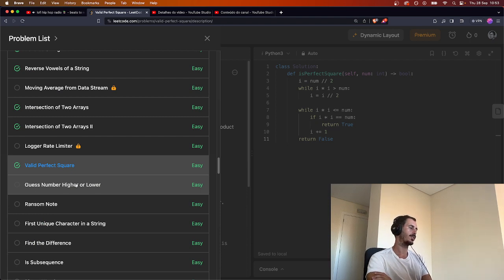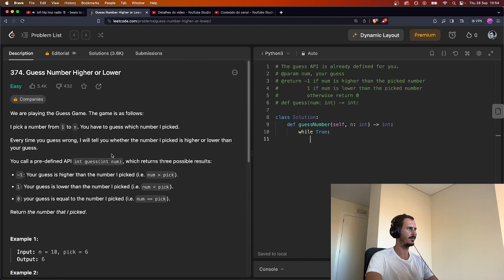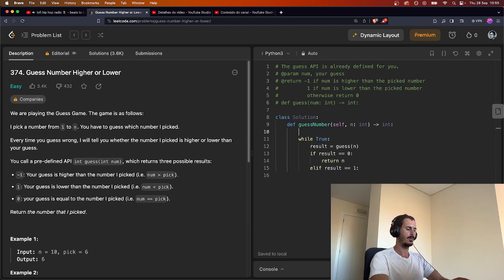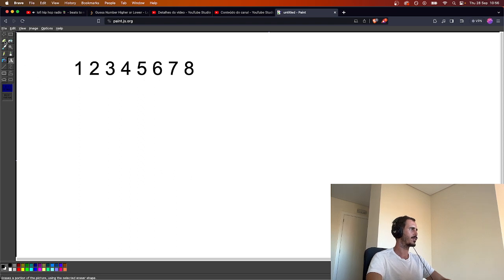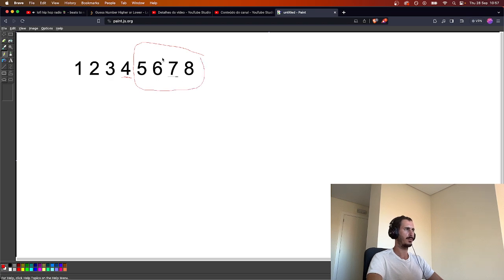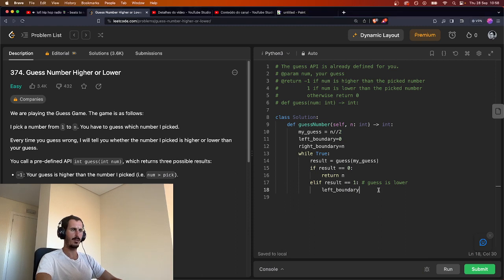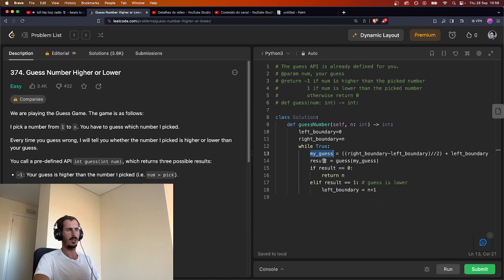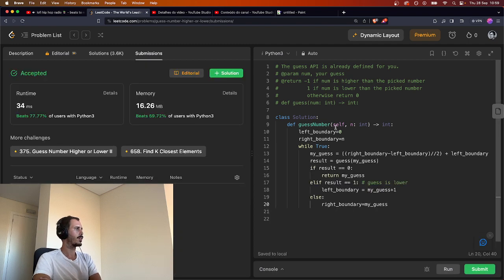💻Solving All LeetCode Problems with PYTHON 🐍 - 374 Guess Number Higher or Lower